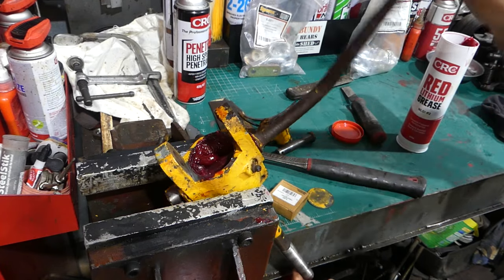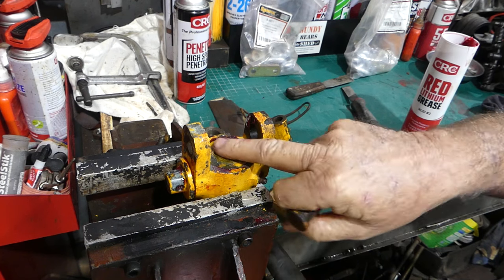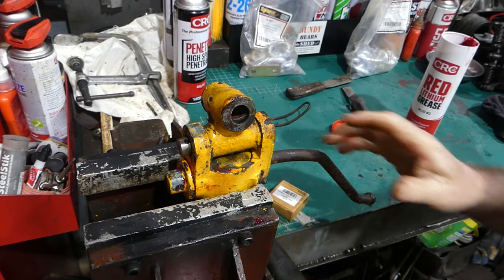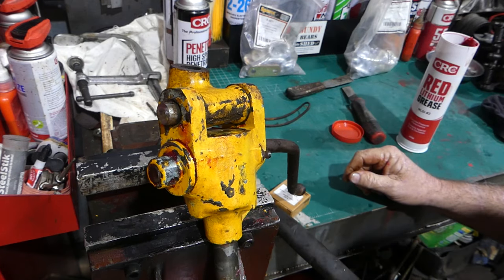How to Assemble Your Tractor Levelling Box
We have a lot more than we can offer on our website available to us and in our store. If you don't see what you would like please email or call and we will help where we can.